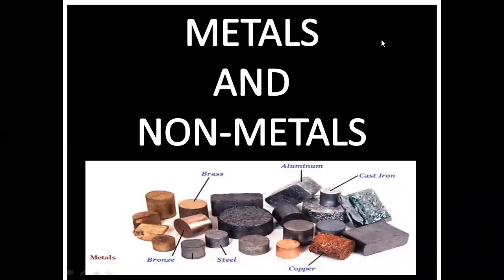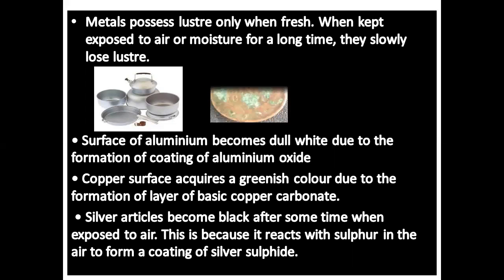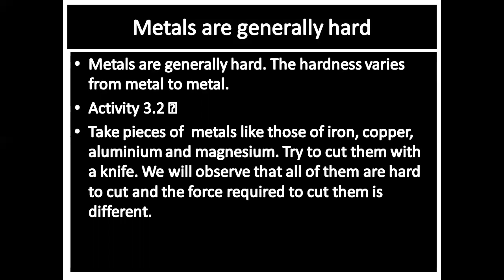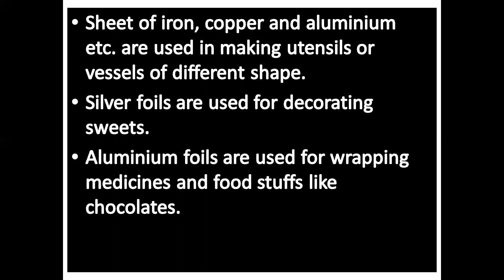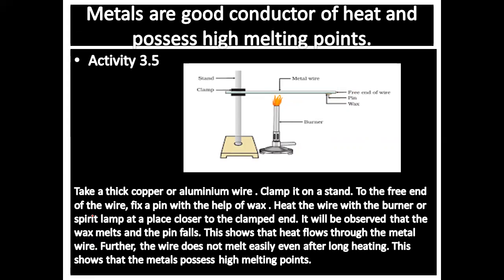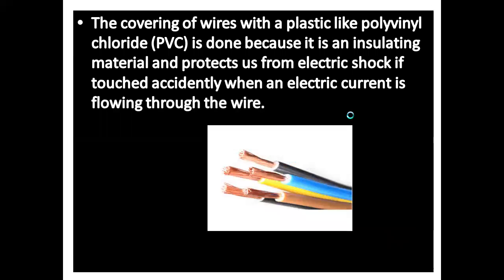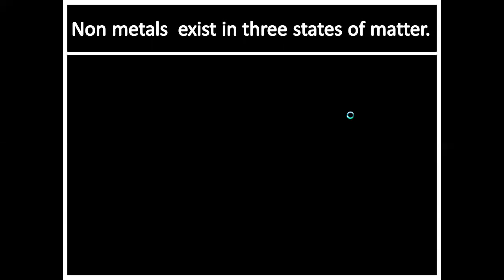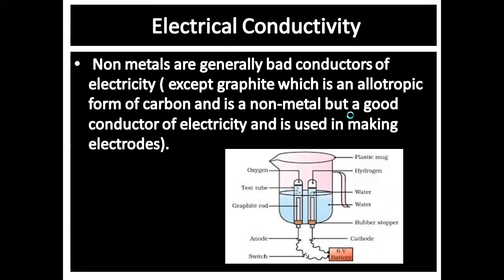X Chemistry Metals And Non Metals 1